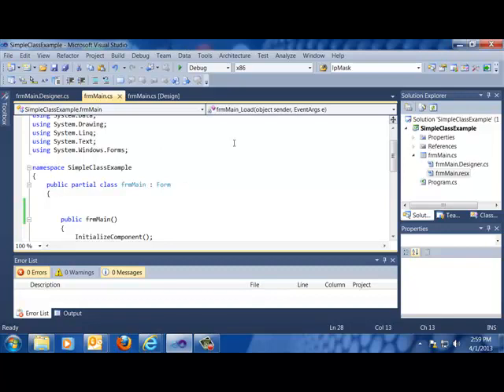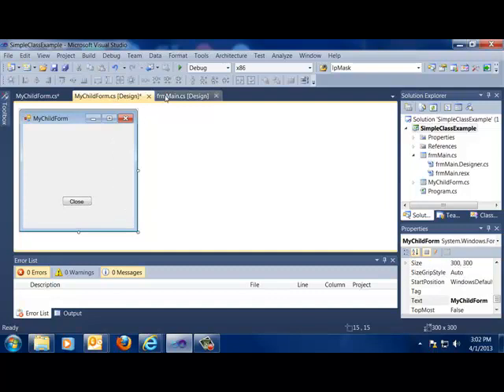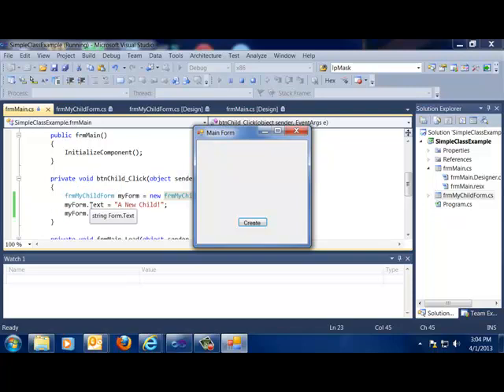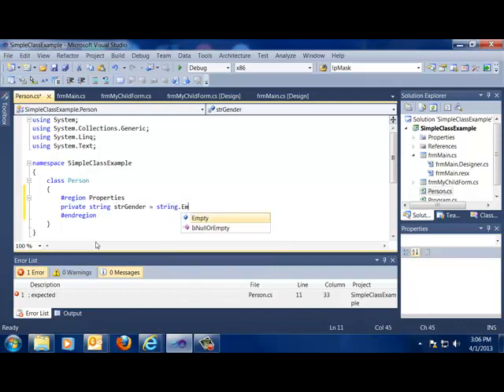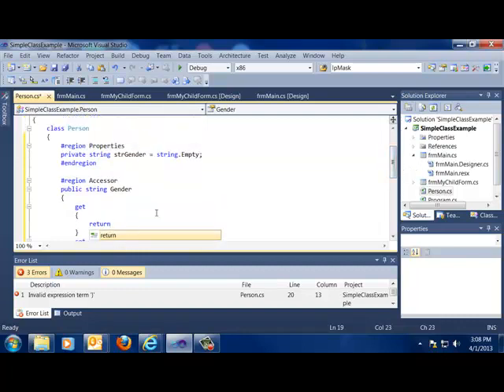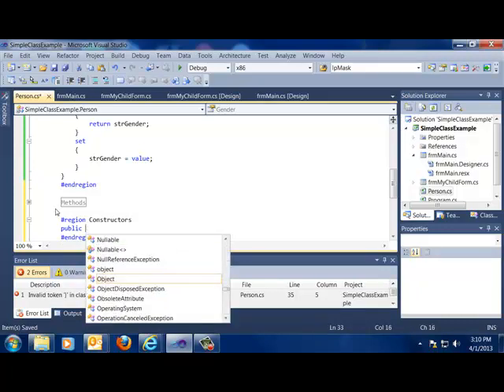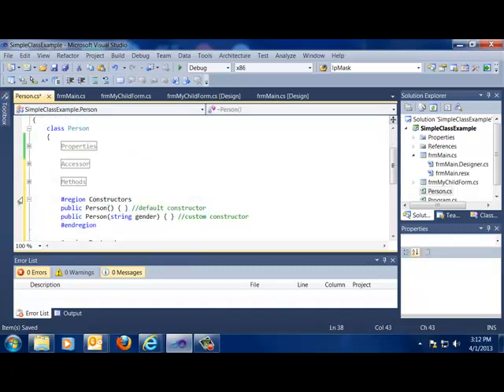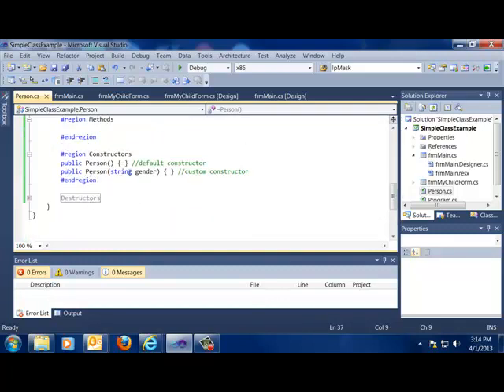CIS285 Classes Part1